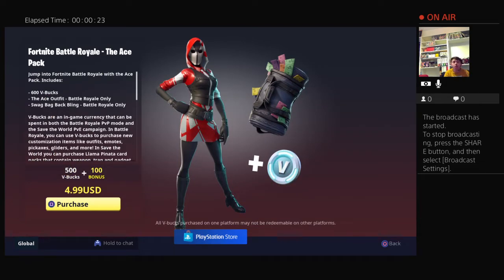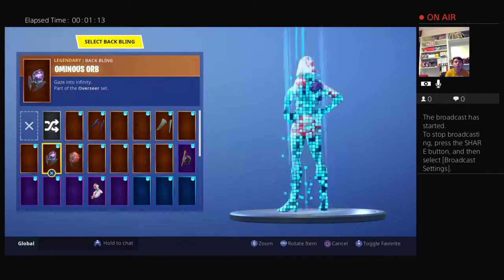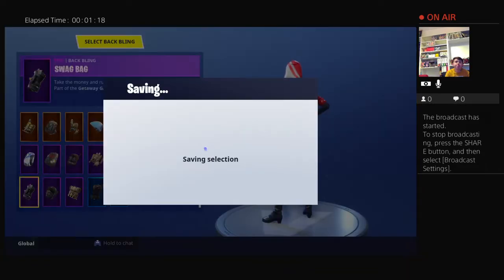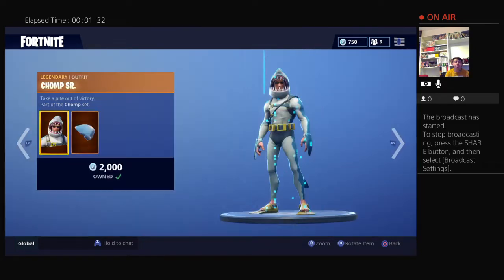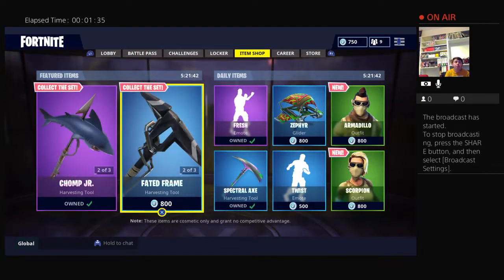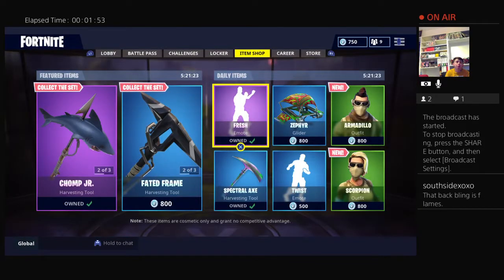New Fortnite Starter Pack Skin!